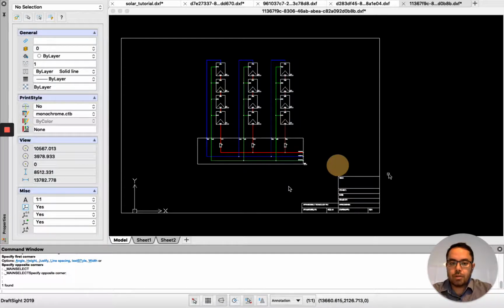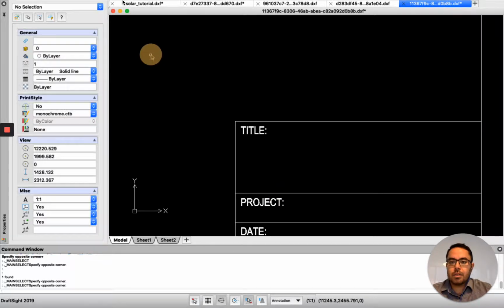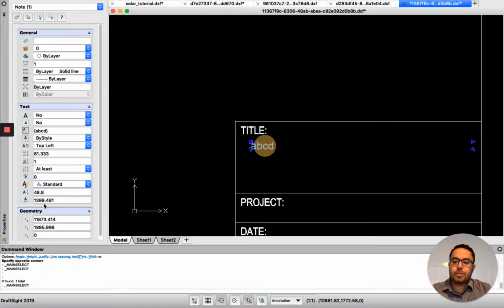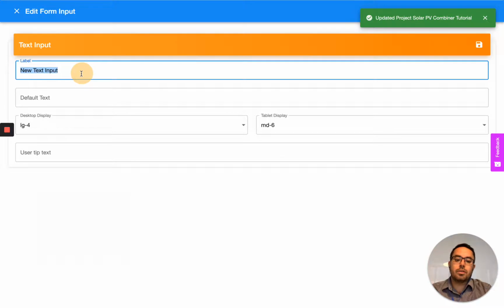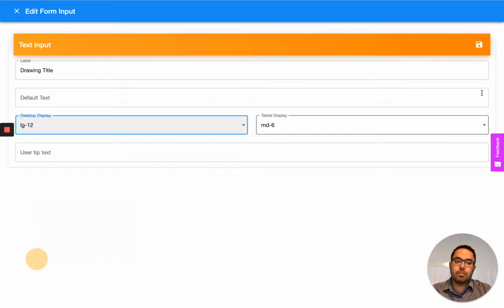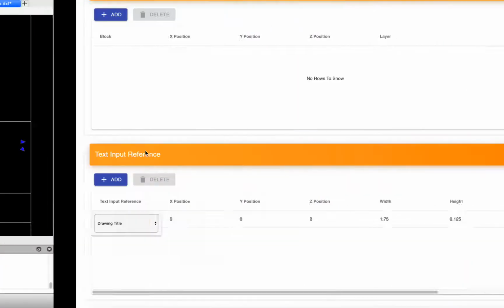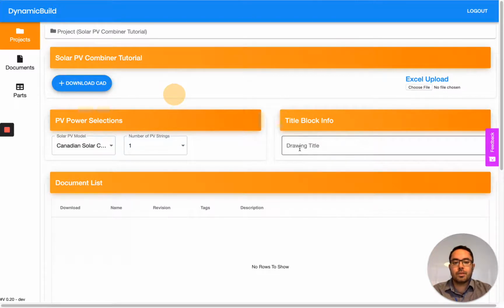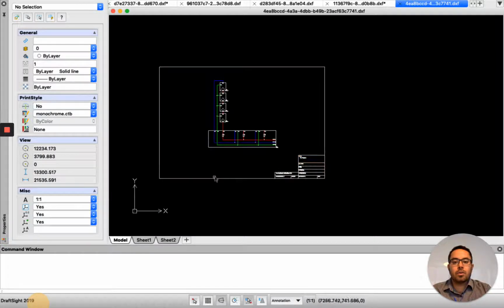#10 DynamicBuild Essentials Tutorial - Project3